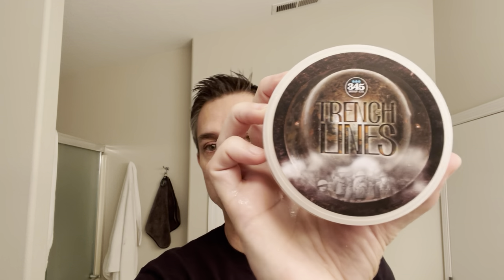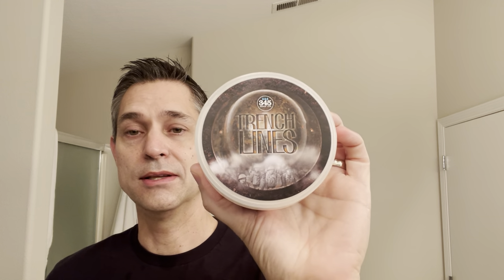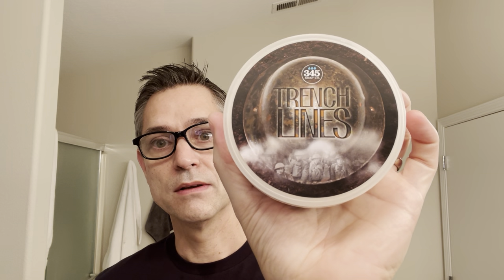345 Soap “Trench Lines”, DE Merkur 34c razor, RazoRock 400 synthetic brush.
345 Soap “Trench Lines”, DE Merkur 34c razor, RazoRock 400 synthetic brush.